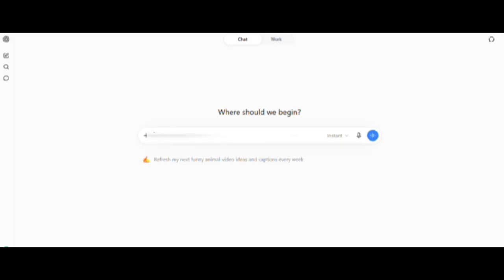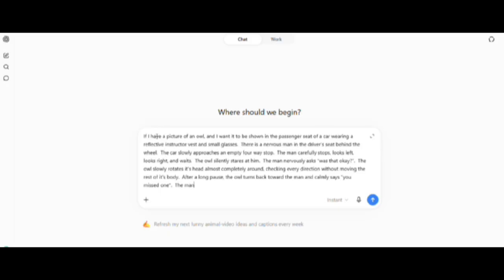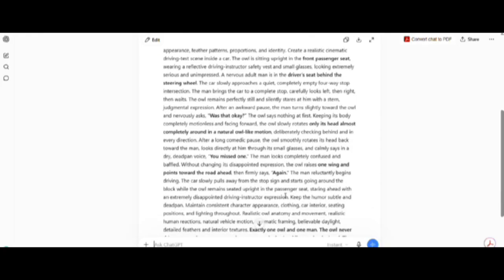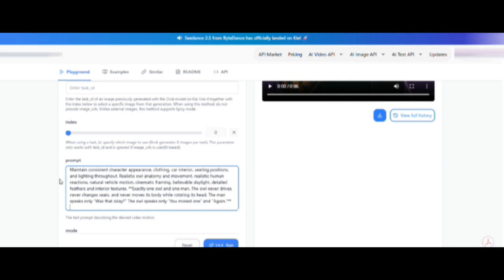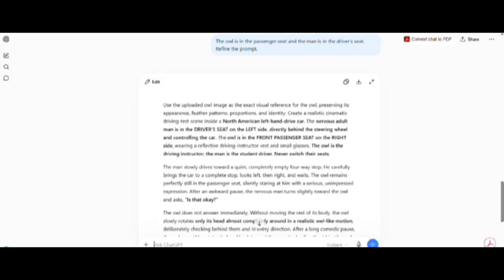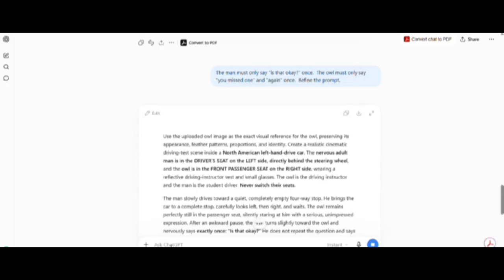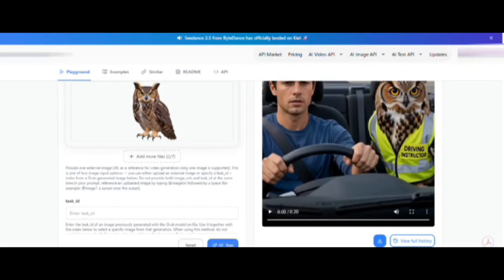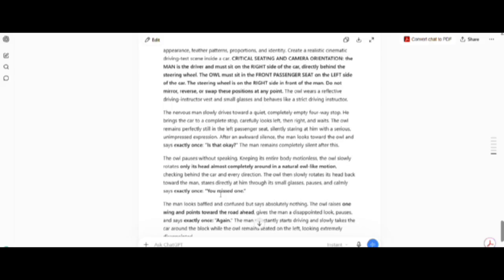AI for beginners - Lesson 5.7 - Adding to a video and using the index feature in Grok Imagine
This channel will teach you how to do really cool videos and images using AI websites.